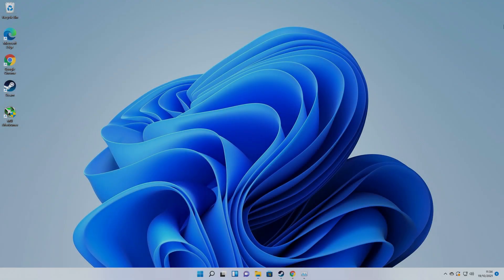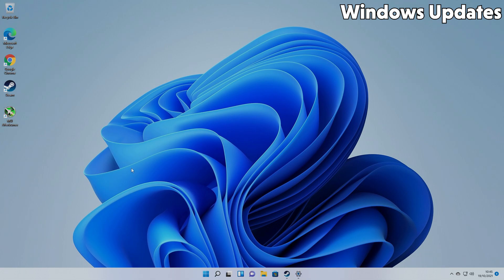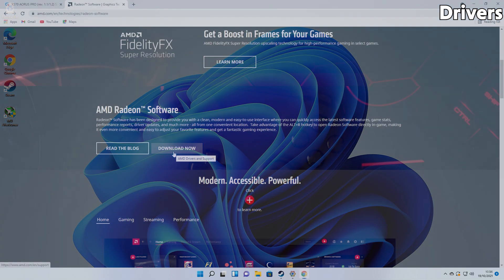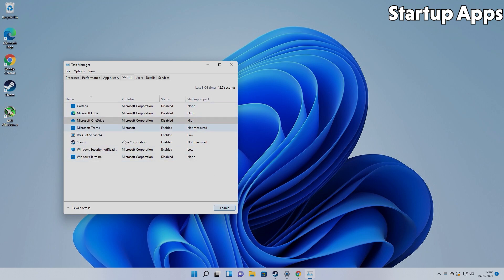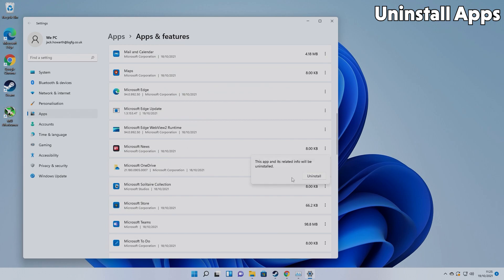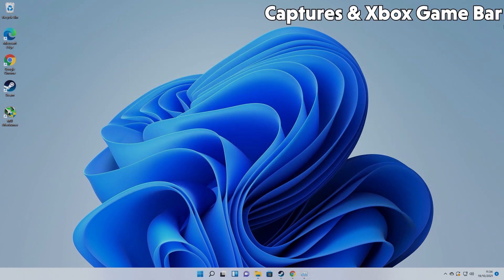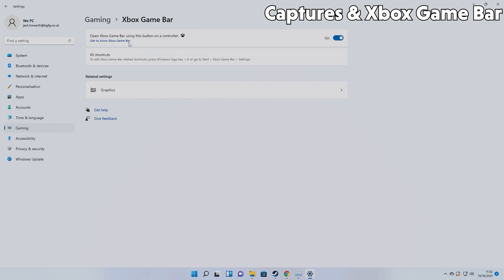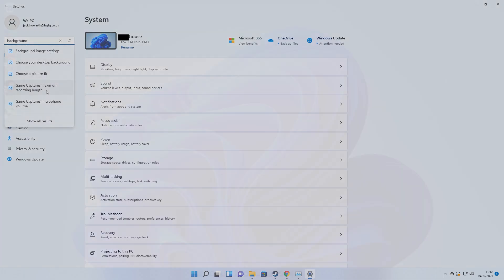How To Make Windows 11 Run Faster | Windows 11 Optimization Guide | Windows 11 Faster for Gaming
Hello and welcome to WePC, my name is Jack, and today we're going to be looking at my Windows 11 Optimization Guide. we're going to look at how to make windows 11 run faster, run smoother, and increase fps in games. I do hope you enjoy.

Our test bench ⬇

CPU - Ryzen 9 5900X
CPU Cooler - Fractal Design Celsius 240mm
RAM - 32GB Corsair Vengeance RGB @ 3200Mhz
MOBO - Aorus x570 Elite
GPU(S) - Listed Below
Boot drive - Sabrent Rocket M.2 2TB
PSU - Fractal Design 860 ion Plus

🔍 Find the GPU tested below:

RTX 2070 Super

Timestamps:

0:00 Intro
0:25 Windows Updates
1:10 Drivers
2:02 Startup Apps
2:50 Uninstall Apps
3:42 Power Plan
4:24 Captures & Game Bar
5:37 Game Mode
5:50 Missing Features
6:13 Outro